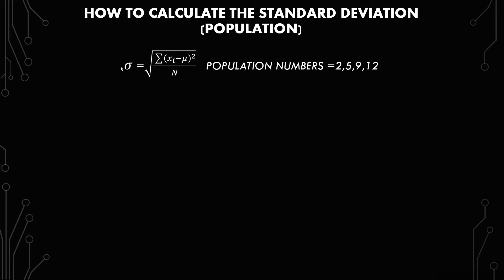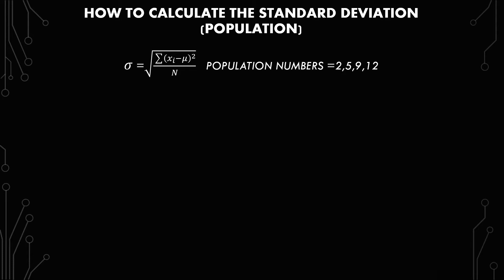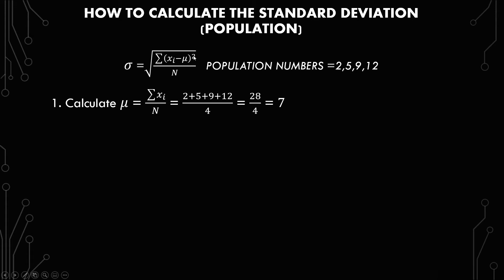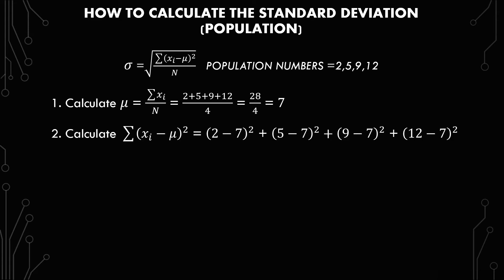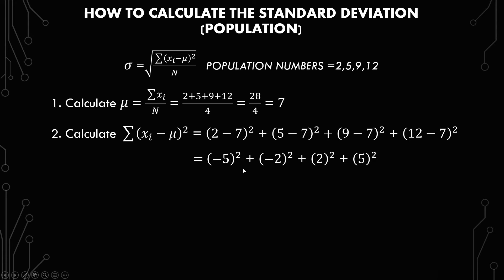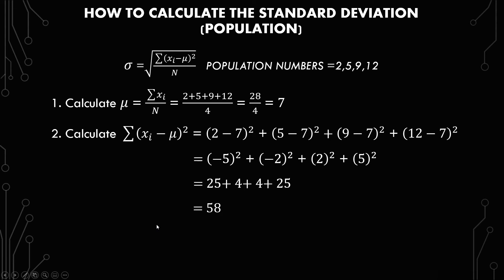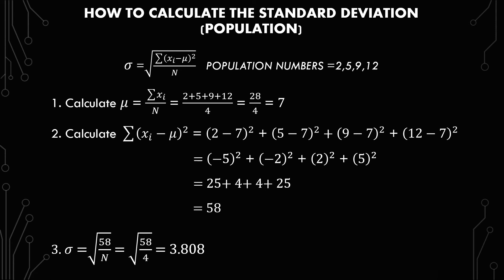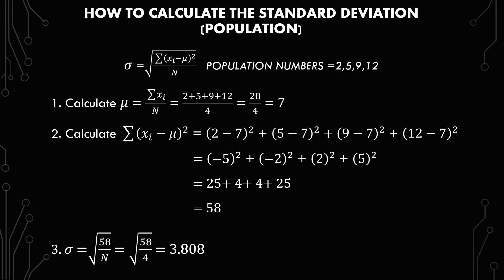How to Calculate Population Standard Deviation (Step-by-Step)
This video, in statistics, shows the tutorial of how to calculate the population standard deviation. First, it goes over the notation differences between the sample and population standard deviation. Then by showing the calculation for the mu followed by the sum of differences squared. Lastly, solving the formula with an emphasis on the difference between dividing by N compared to n-1 in the formula.